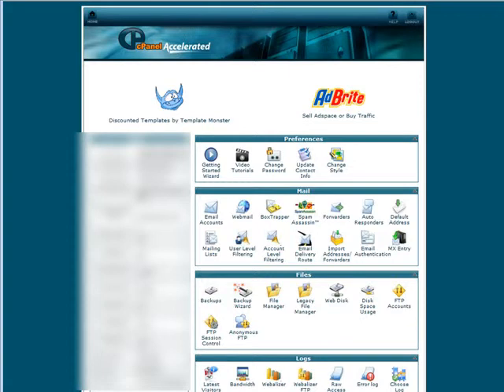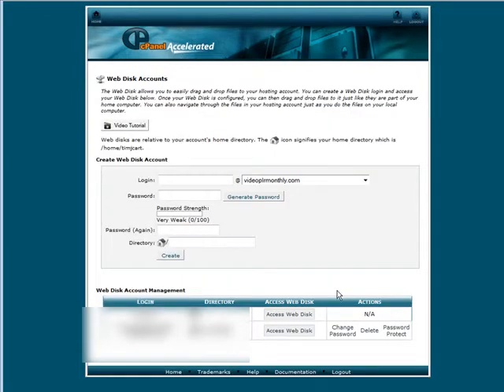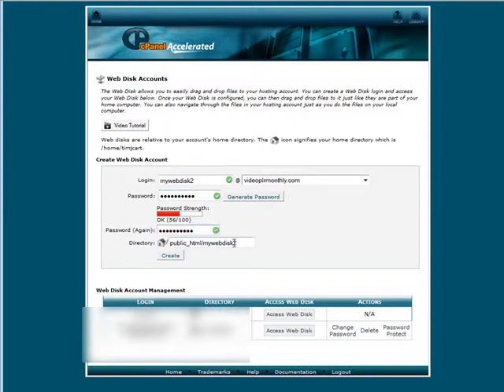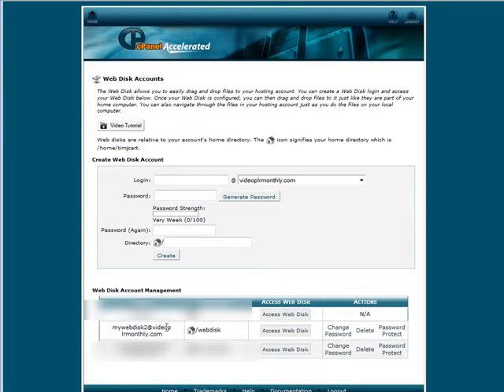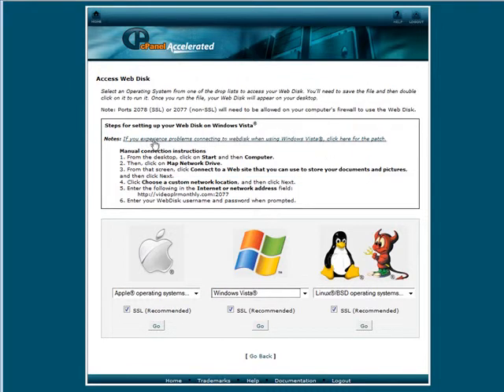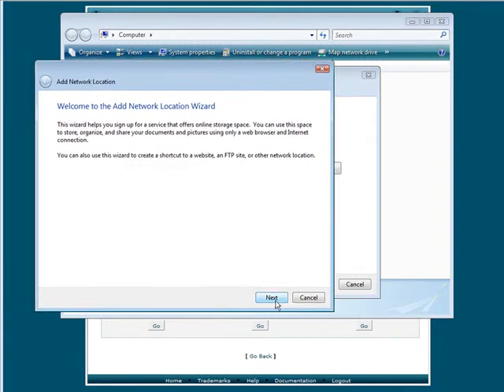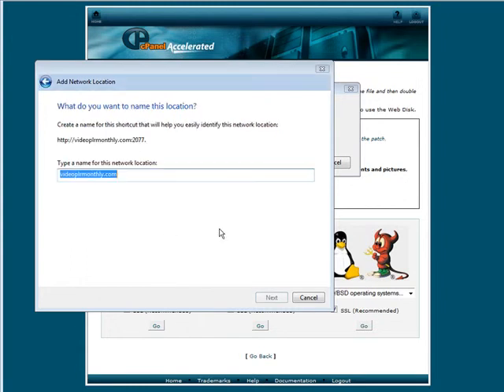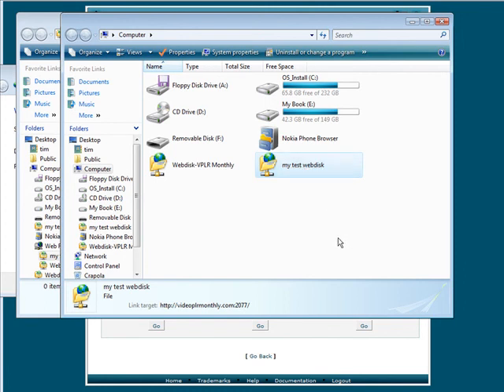How To Create a Web Disk On Your Server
Create a Webdisk On Your Server. View more video tutorial series from our official site here: -

Video Explaining How To Create a Web Disk On Your Server.